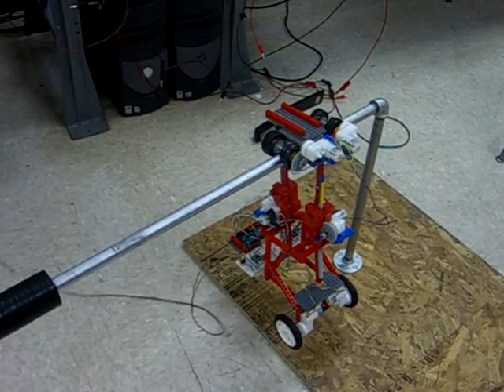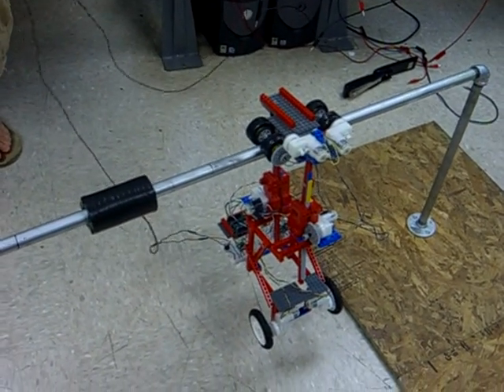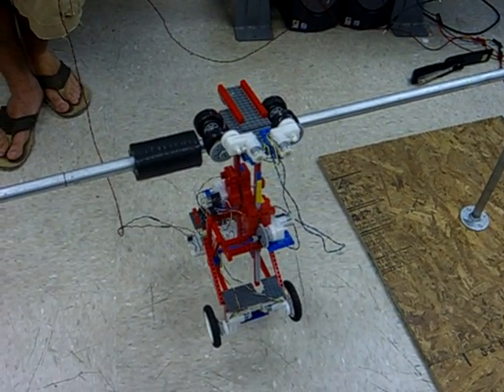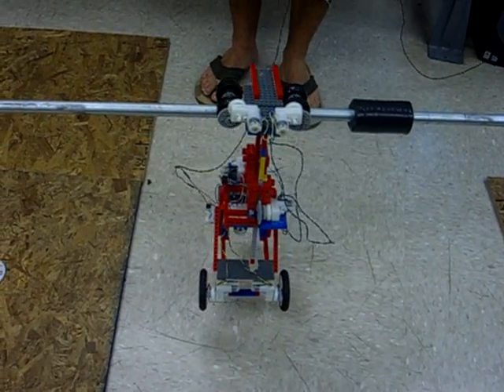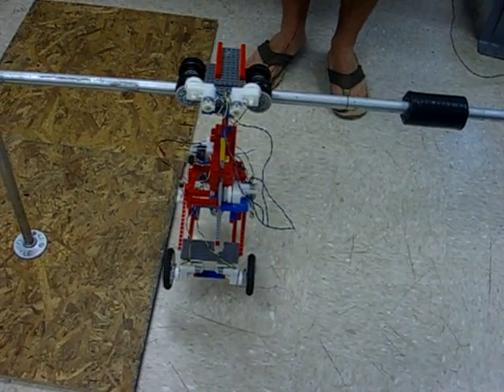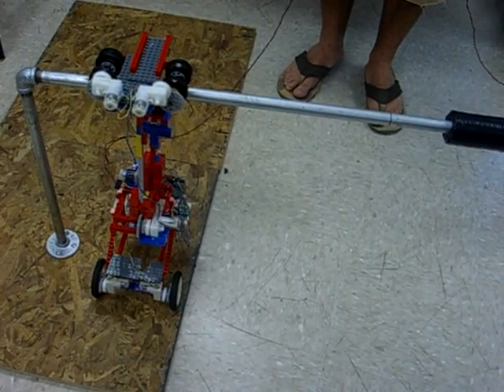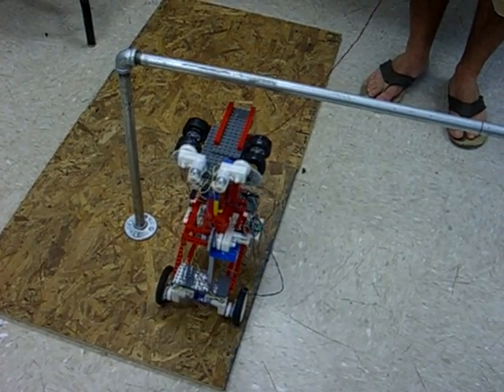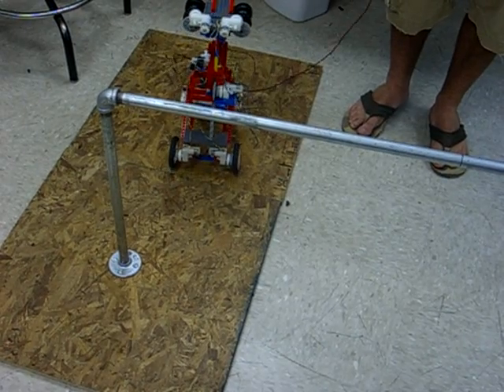Mechatronics Team 2 Final Project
JHU 530.421 Mechatronics final project by team #2.  This was a practice run taken a couple days before the final demonstration.  For the final demonstration, no paper was laid down in the starting box and the robot better positioned itself in the ending box.  Professor Chirikjian videotaped our final run.